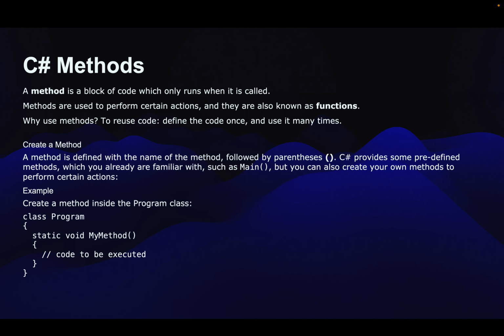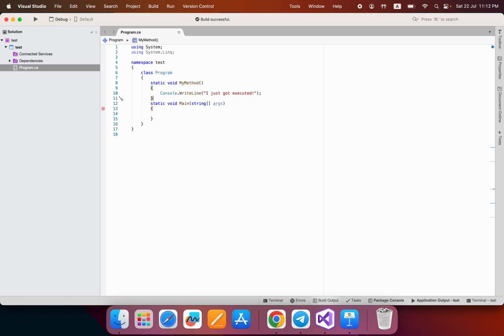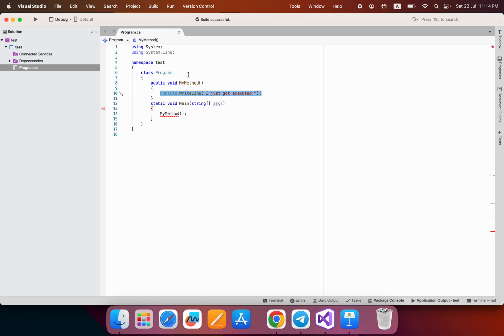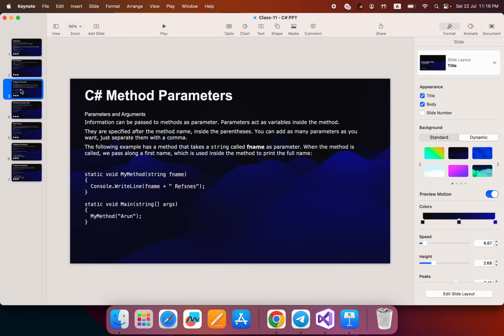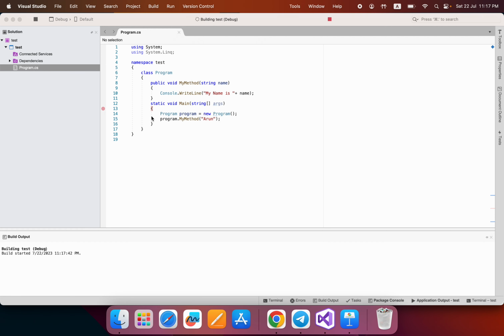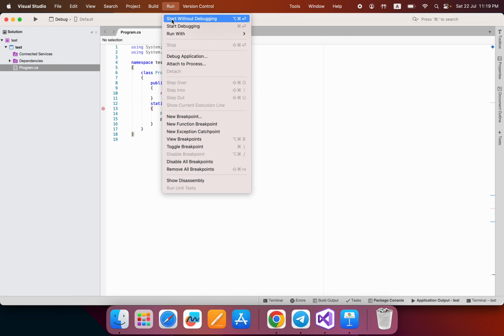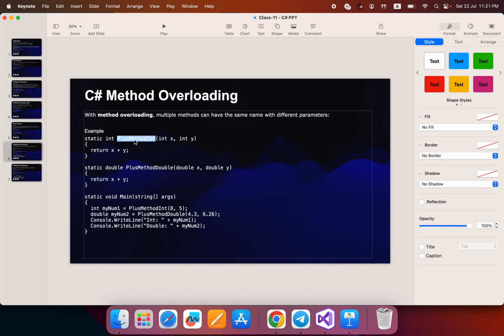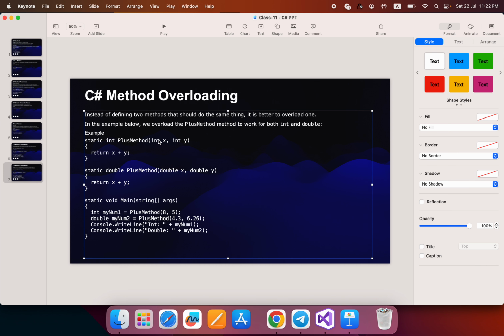Method or Function in C#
In this tutorial I will discuss about Method or functions in C#.